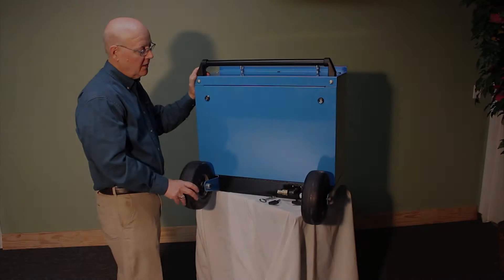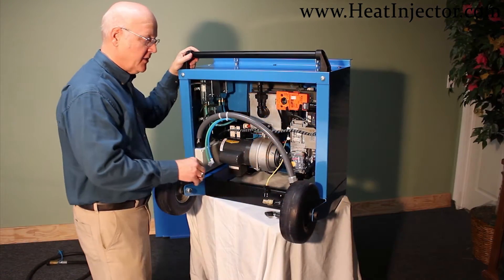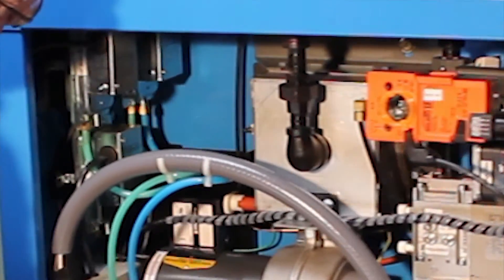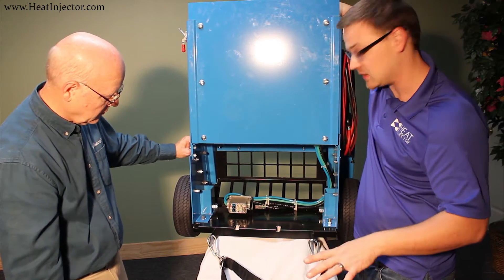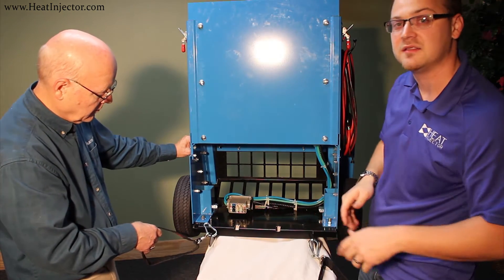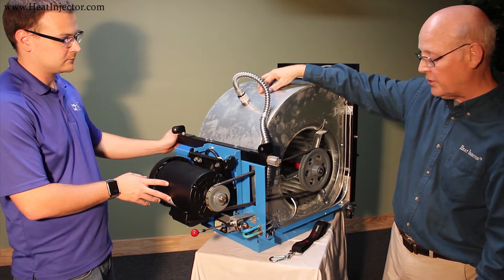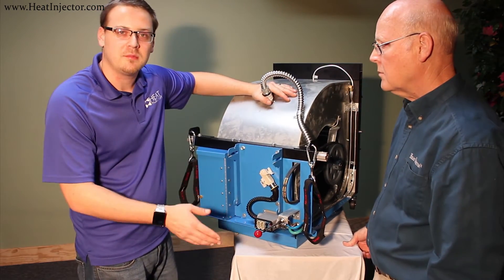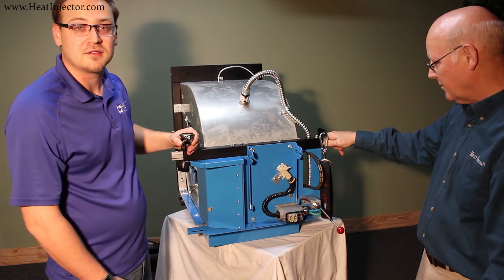Modular Heat Injector System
Our Engineering Team has redesigned the Portable Heat Injector to be even MORE portable. We are excited to release the new MODULAR Heat Injector System!

We have already seen great success with the modular units used in the field by Pest Control Operators..Give us a call if you want to be one of them! for more information.

The Heat Injector Team